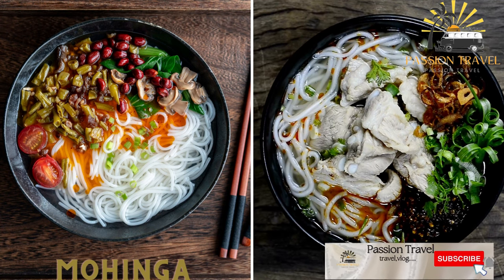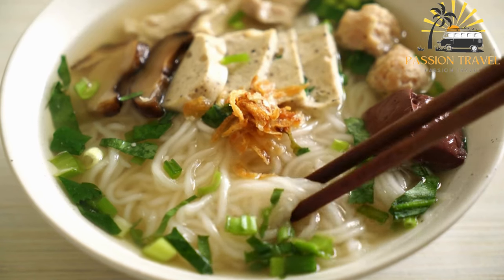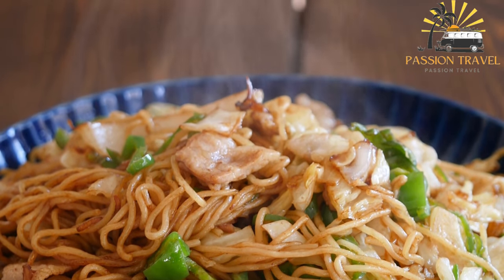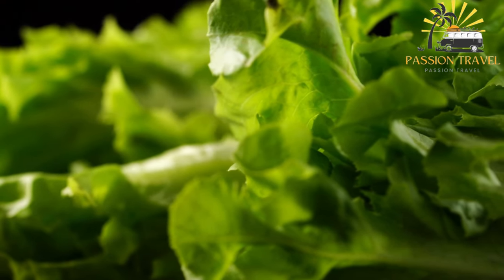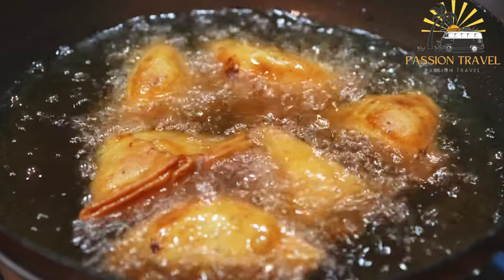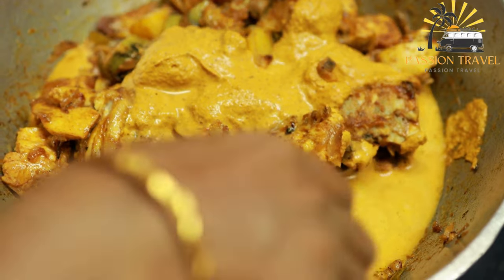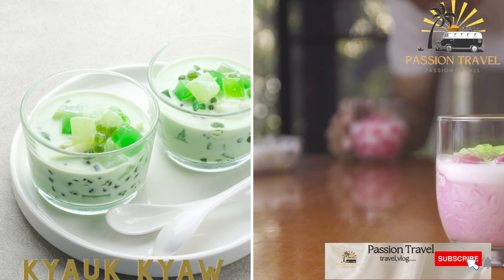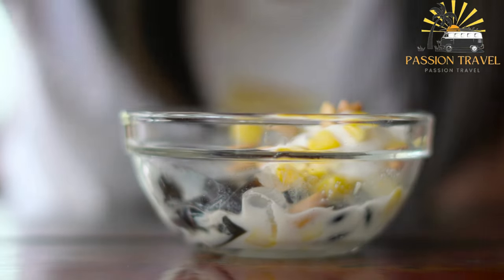street food in myanmar deliciou street food in myanmar top street food in myanmar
Here are some popular street food dishes you can find in Myanmar (formerly known as Burma):

Mohinga - a traditional breakfast dish made with rice noodles in a fish-based broth, usually served with crispy fritters.

Shan noodles - a popular noodle dish from the Shan State, made with thin rice noodles, pork or chicken, and a flavorful tomato-based sauce.

Tea leaf salad - a refreshing salad made with fermented tea leaves, peanuts, sesame seeds, cabbage, and other vegetables.

Samosas - fried or baked pastry filled with spiced meat or vegetables.

Kyauk kyaw - a jelly-like dessert made with agar, coconut milk, and sugar.

00:00 intro
00:07 Mohinga
00:56 Shan noodles
01:52 Tea leaf salad
02:48 Samosas
03:27 Curry
04:25 Kyauk kyaw